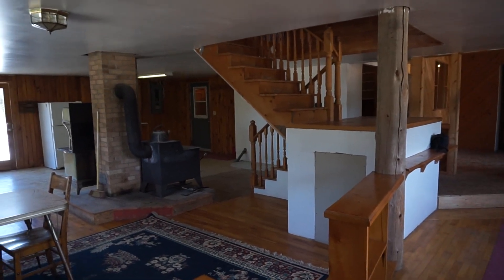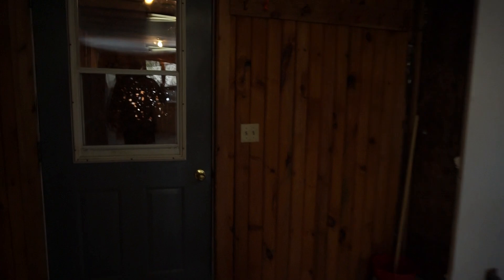24 Whiting Lane - Kingston